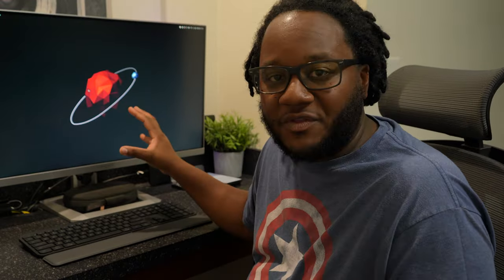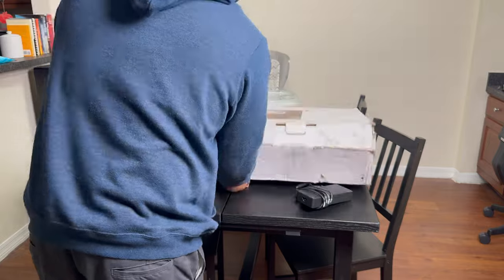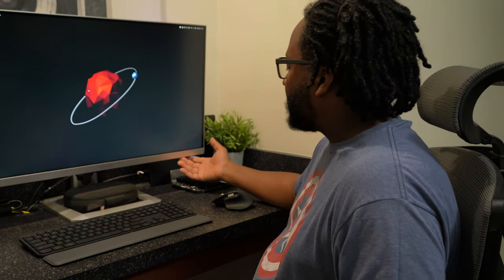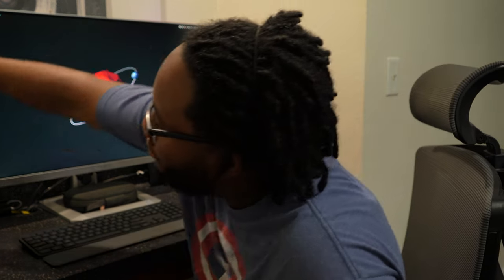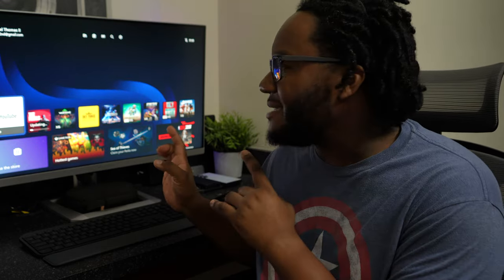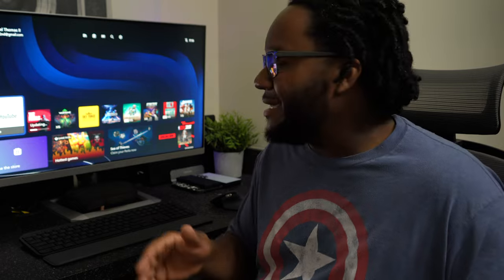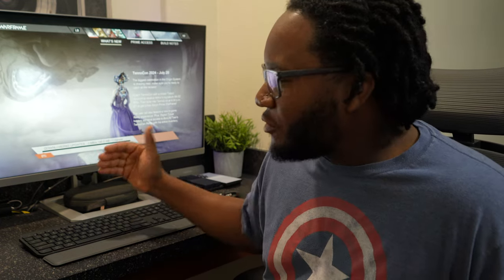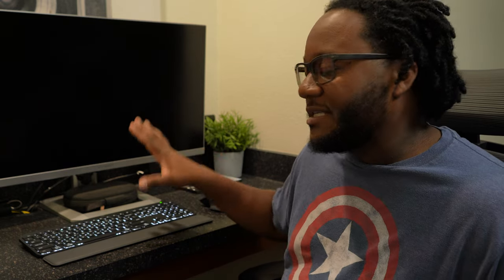Is This The BEST Budget Gaming Monitor??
In this video I take a look at the INNOCN 32" 4k MiniLED gaming monitor from Innocn!!